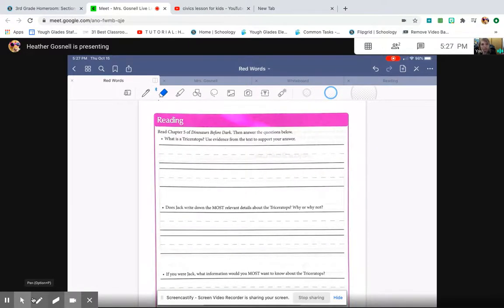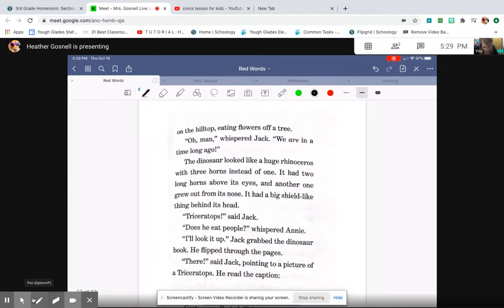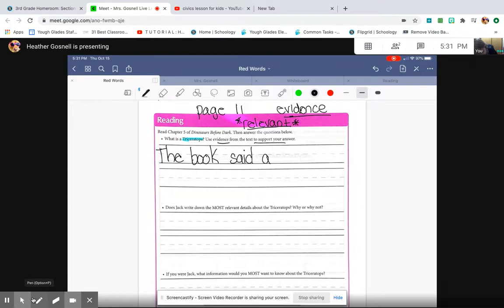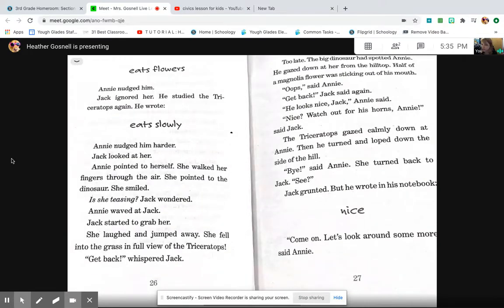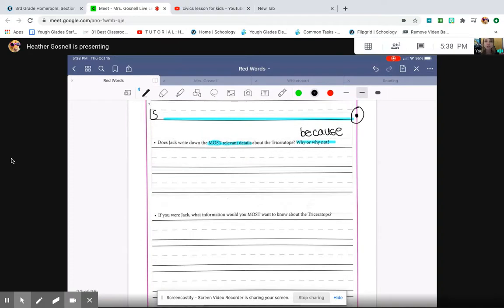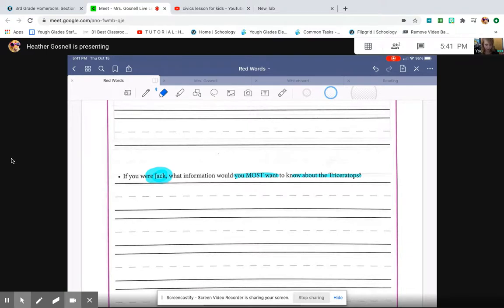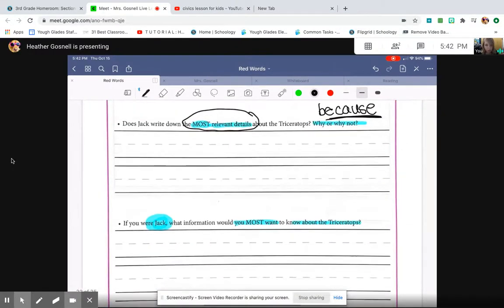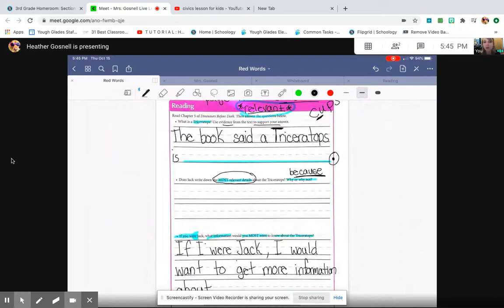Reading Lesson Just for Kids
More lessons just for kids.